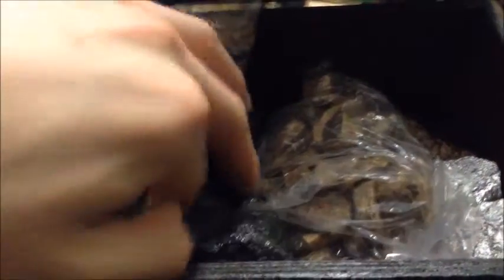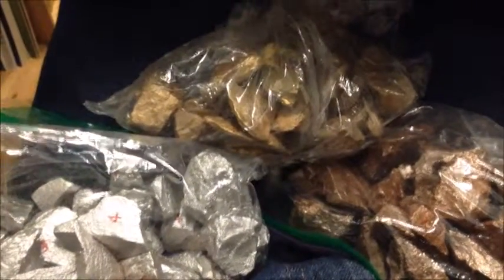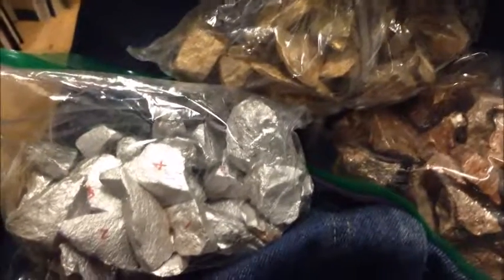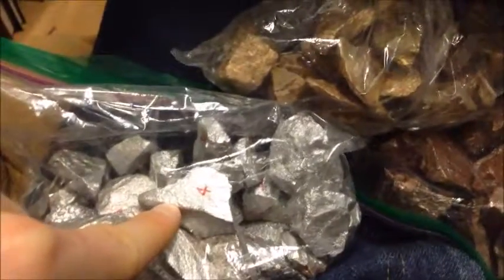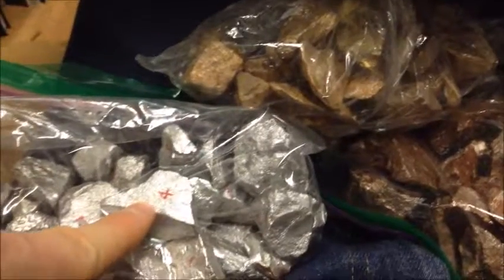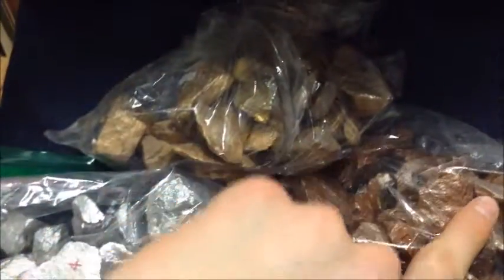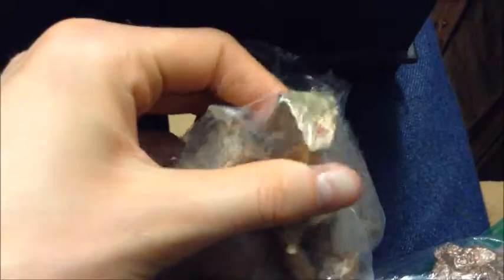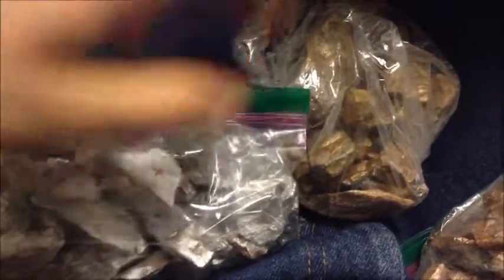LARP: Ore, Coin and Mining in C'LARP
Here we discuss:

The value of game-coins to modern currency
The value of game-coins to each other
The value of raw ore in "Mats" (materials) for making armor, weapons or use as money
How long ore takes to mine (2 minutes per piece)
And different ways to set up mines on the game-property.